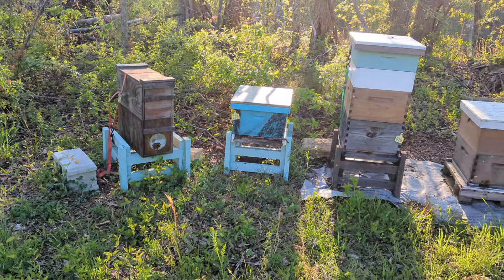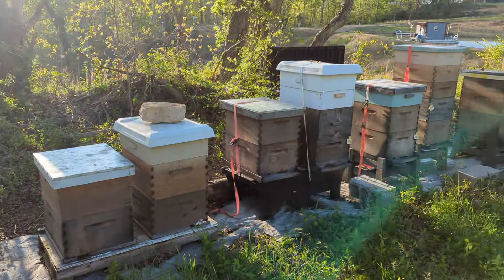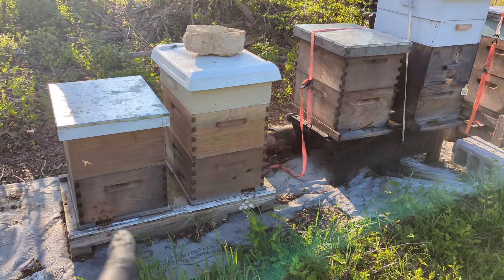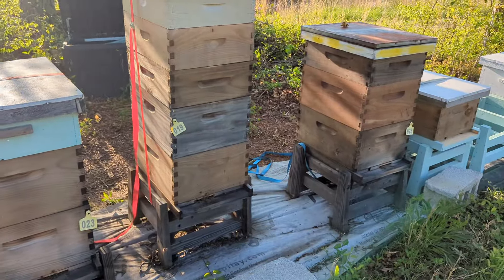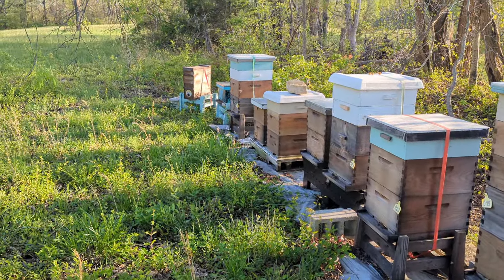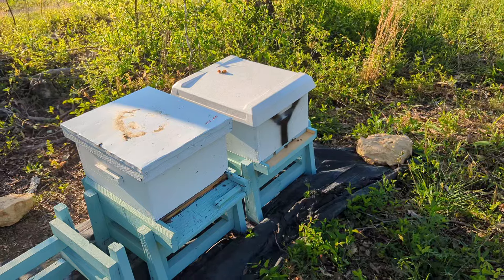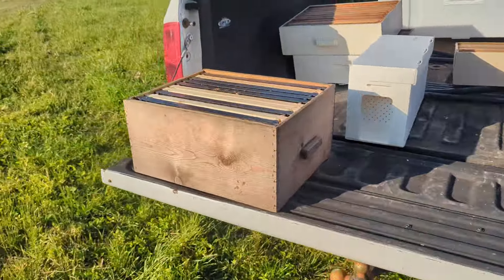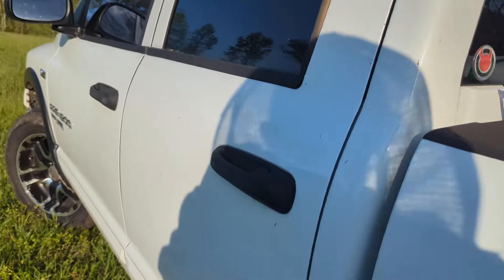Checking swarms and supers and a freaky Queen cell.....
honeybees beekeeper pollinators bees Just doing routine checks to be sure I have plenty of room in the supers still. checking to see if the swarm s had the Queens or not and they ran across a really weird swarm cell that had two bees inside of it 😳